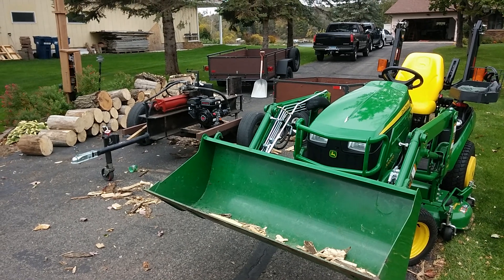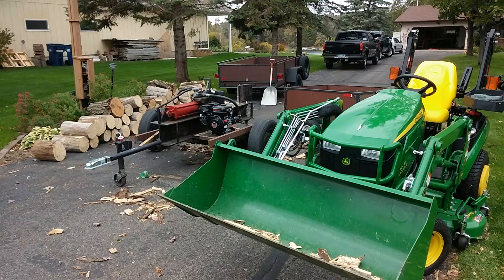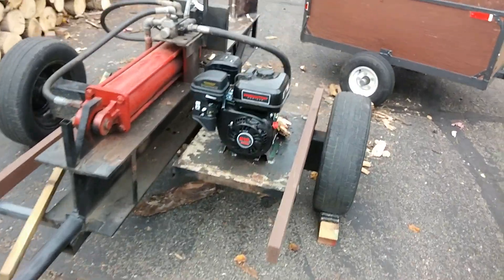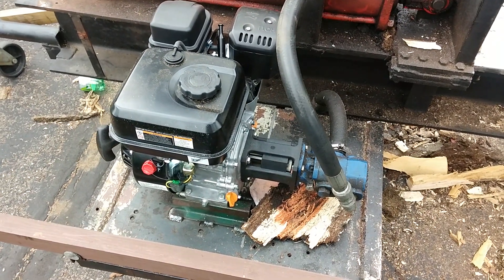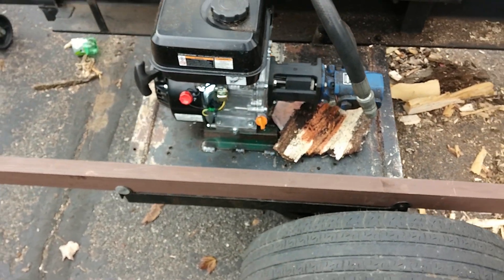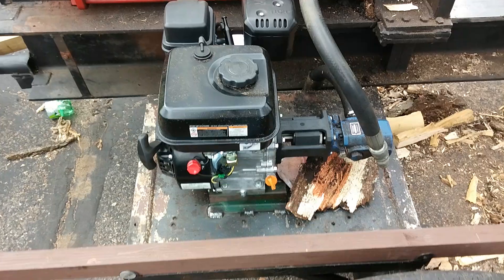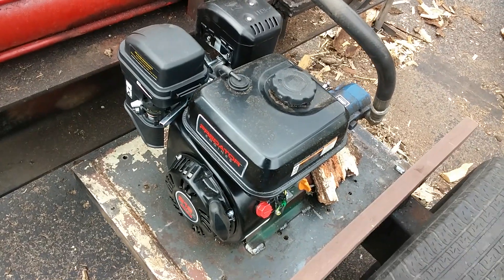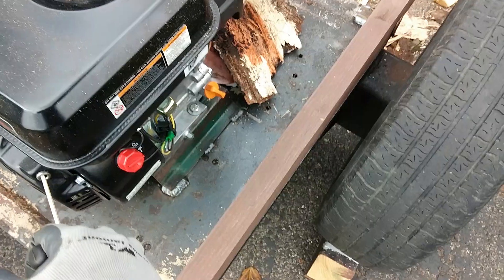212cc predator engine replacement for log splitter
Brand New 212 predator engine replacement for a 11.5 gpm/5"ram  home built log splitter